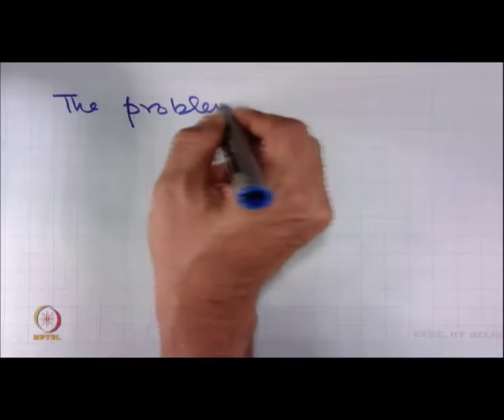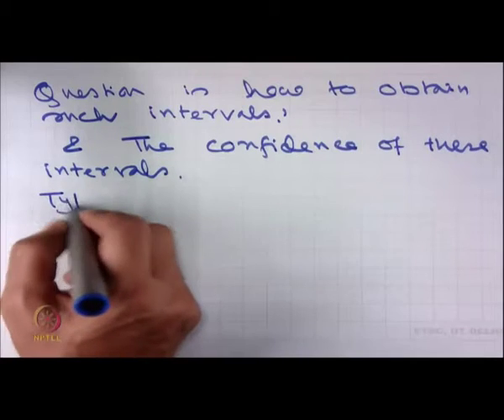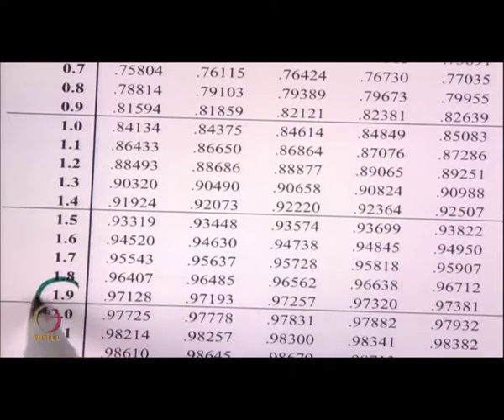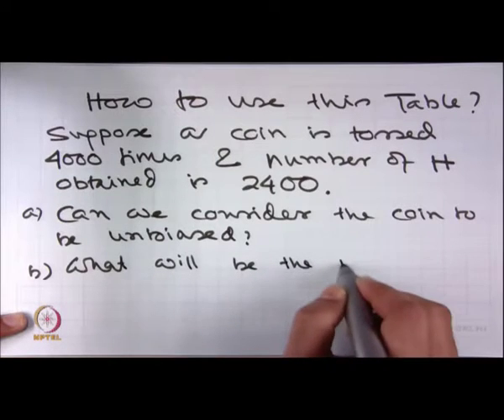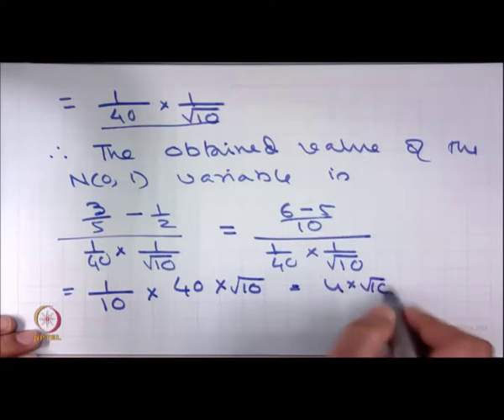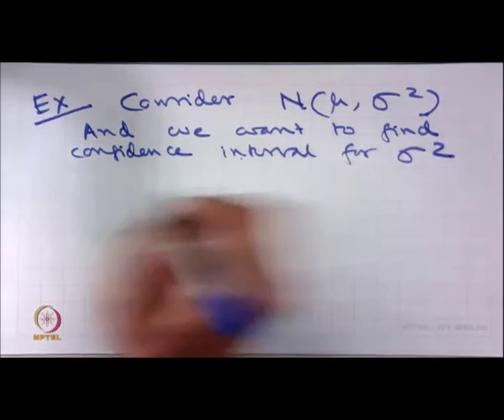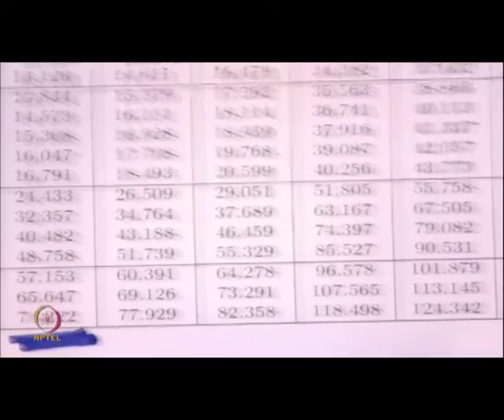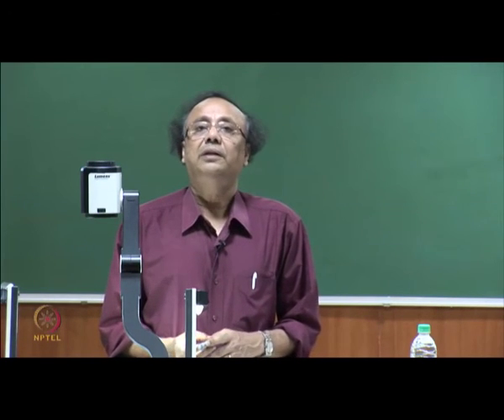statistical inference - 18